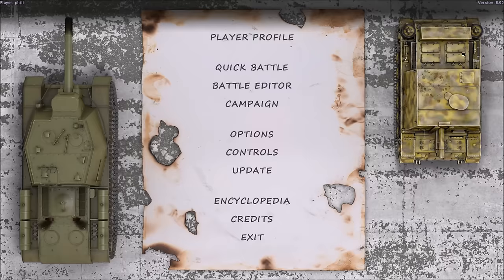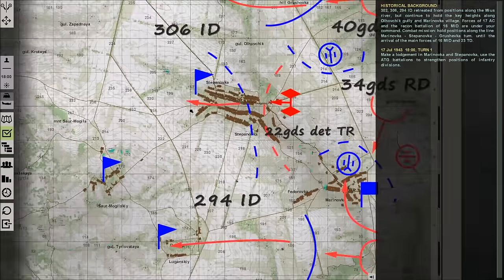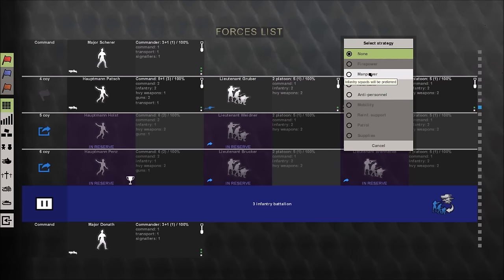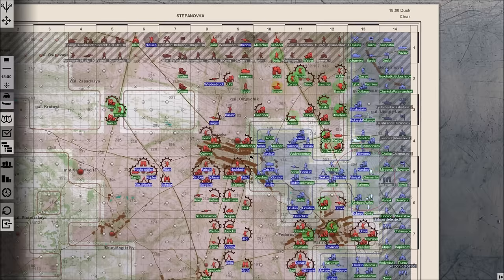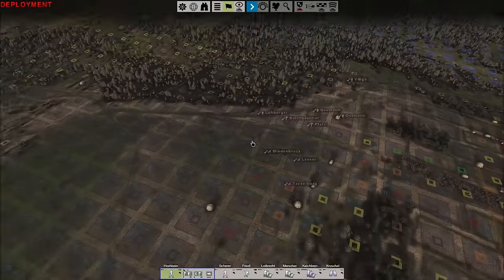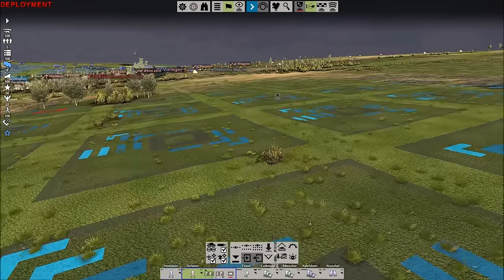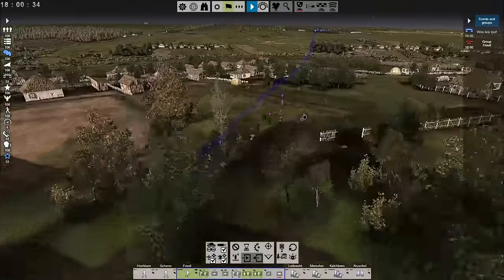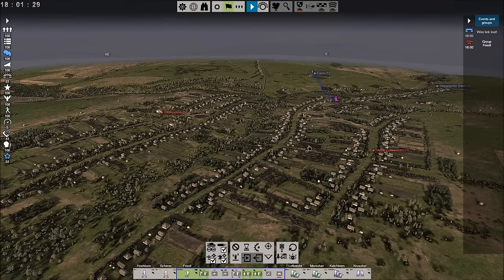Graviteam Tactics Mius Front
A quick look at the UI.